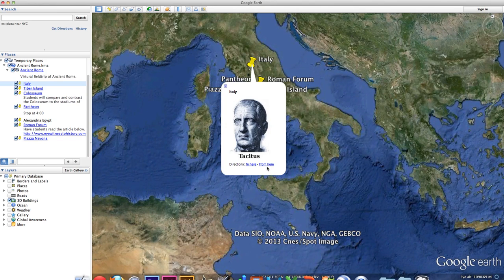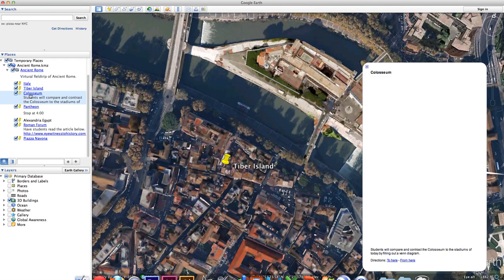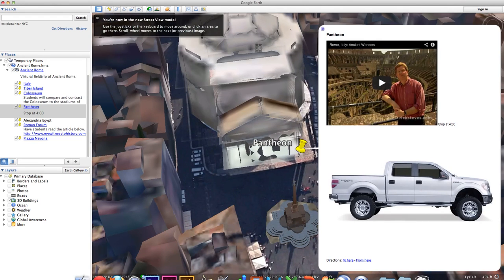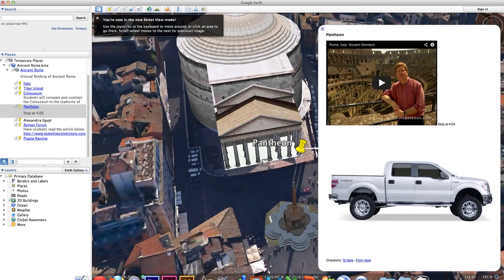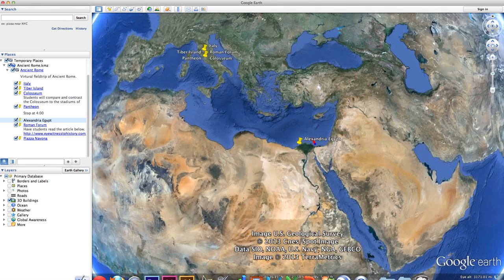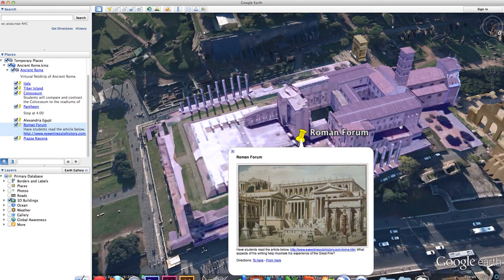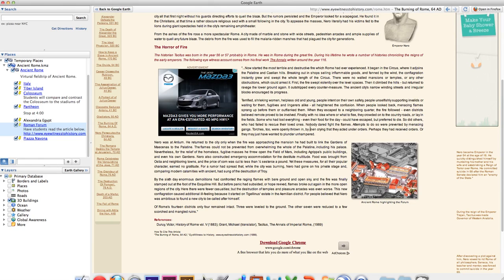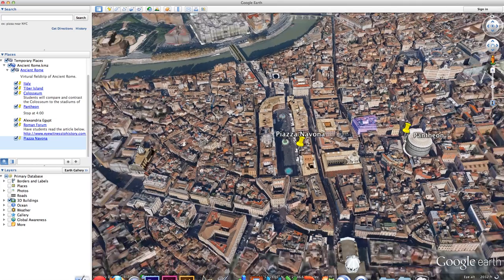Acient Rome Virtual Field Trip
This is a virtual field trip that teachers can use in an elementary school classroom.